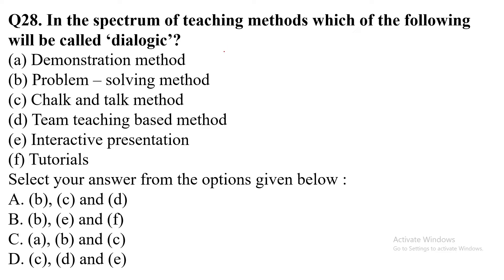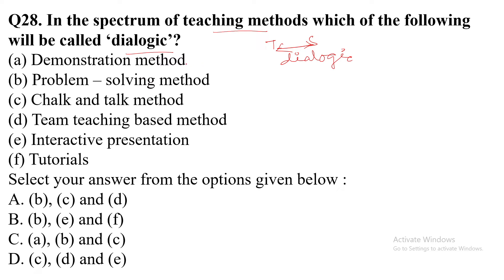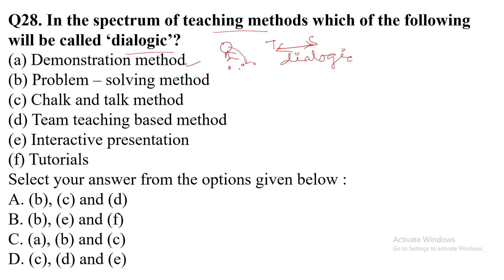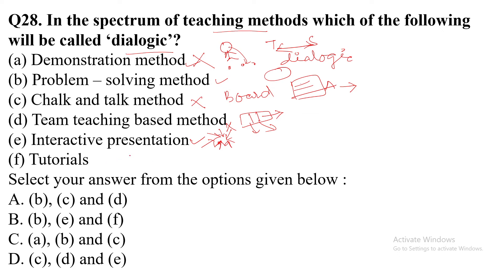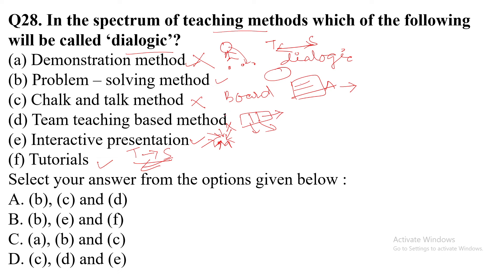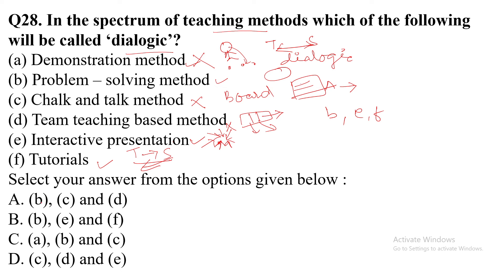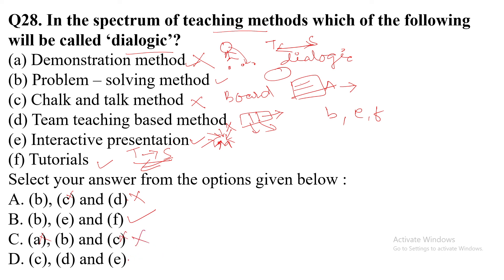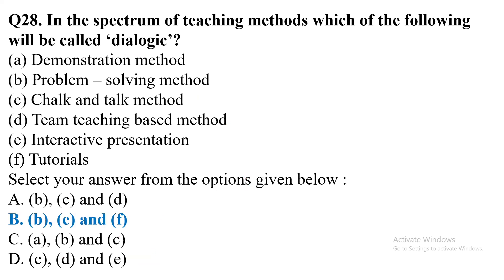In the spectrum of teaching methods which of the following will be called ‘dialogic’?